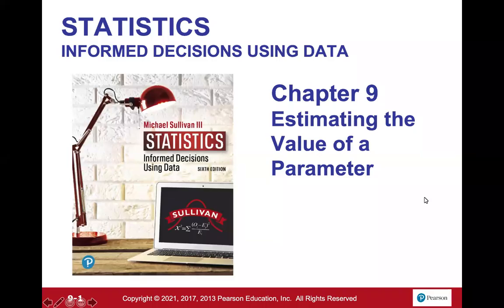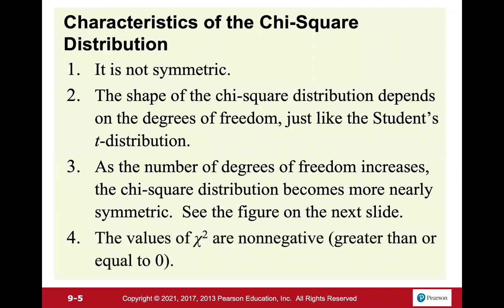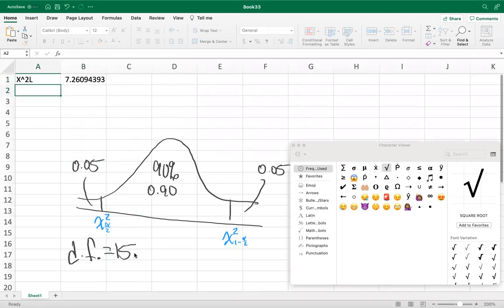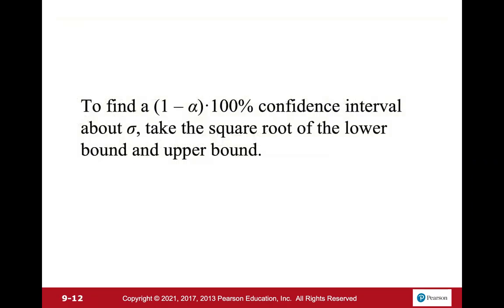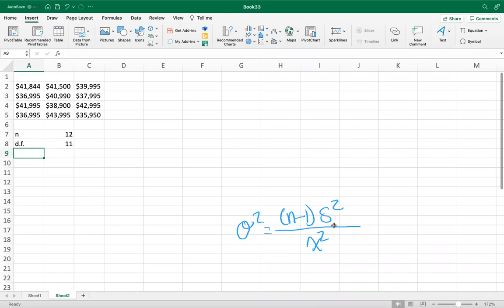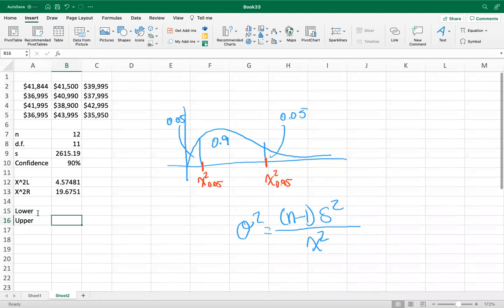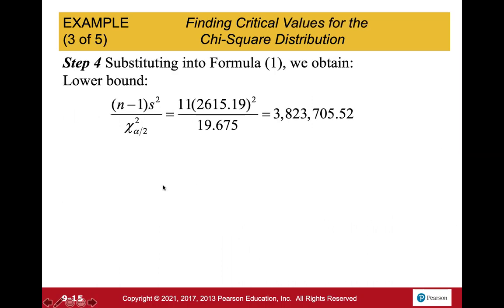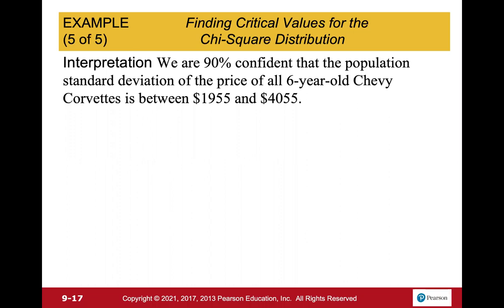Section 9.3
Chapter 9 Estimating the Value of a Parameter

Section 9.3 Estimating a Population Standard Deviation

Learning Objectives
1.) Find critical values for the chi-square distribution
2.) Construct and interpret confidence intervals for the population variance and standard deviation